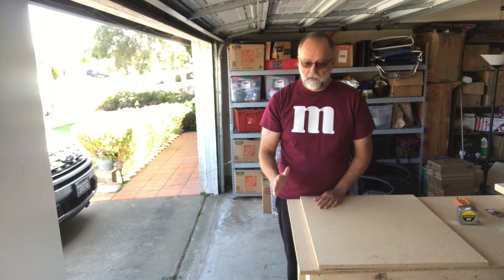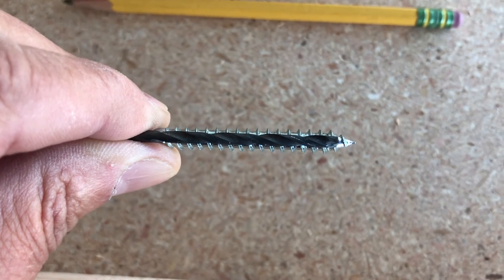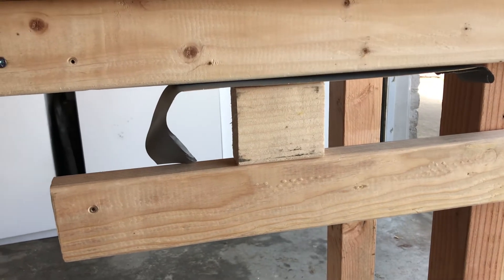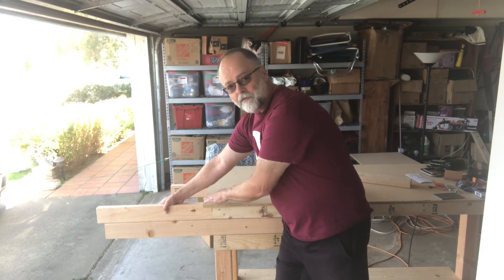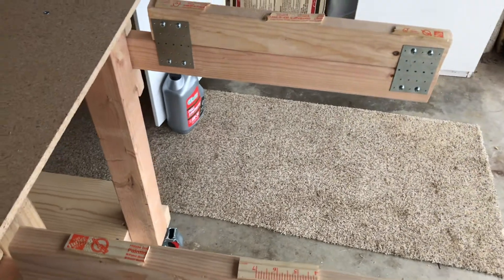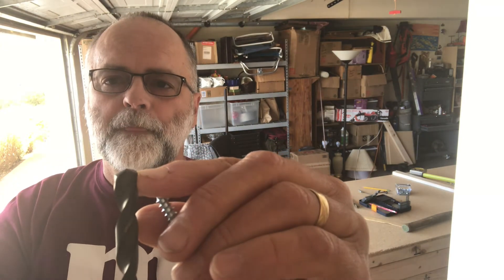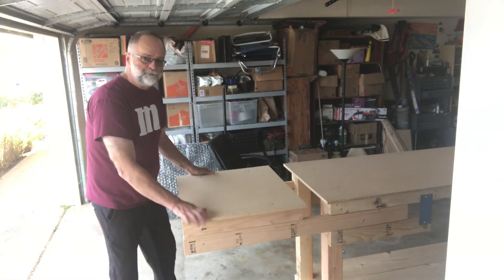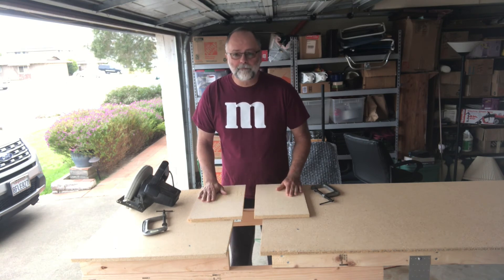Building a Workbench Extension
- I built an adjustable extension to my garage workbench.  This makes it (Optionally) longer and provides a gap where I can cut boards with my skill saw.